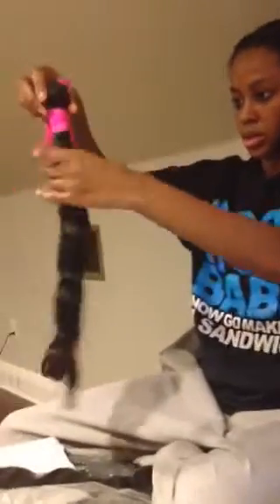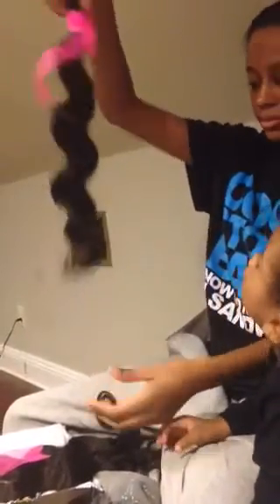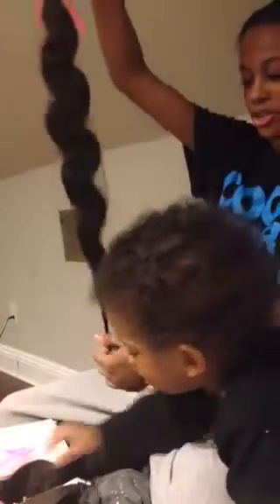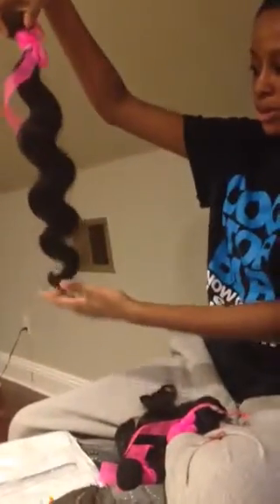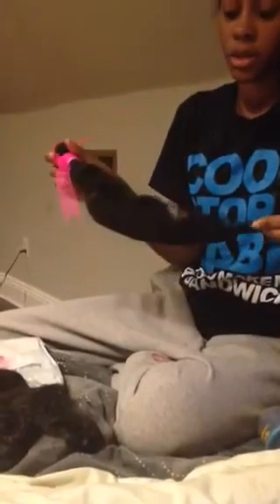Got my Queen Love hair today!!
Hair Info:
Queen Love hair (Aliexpress)
Brazilian body wave 20-22-24 inch